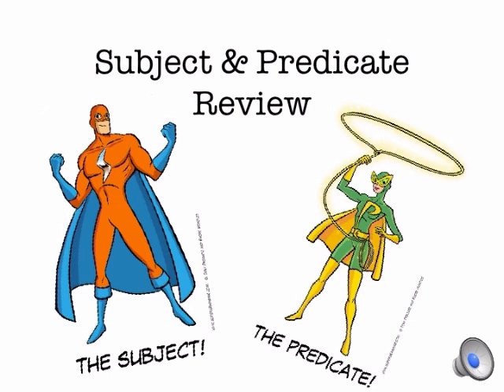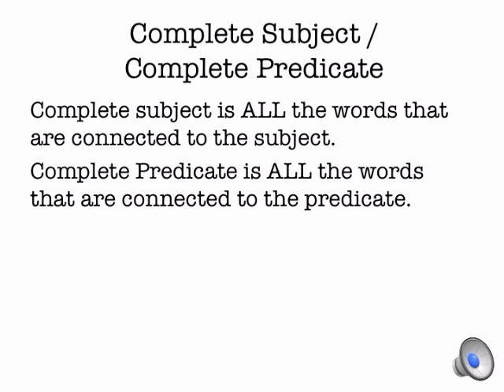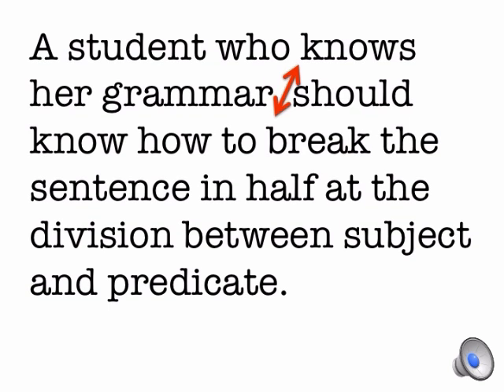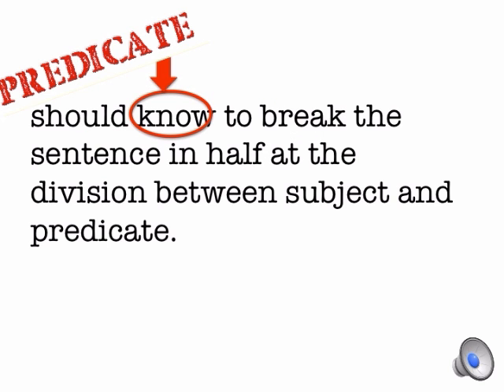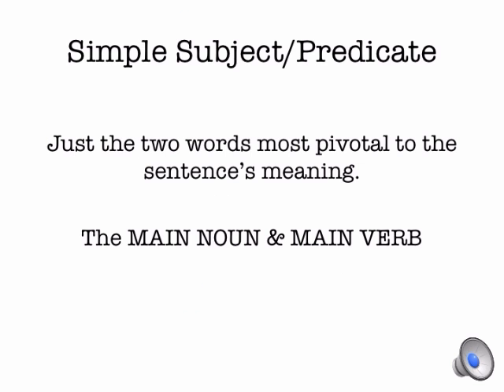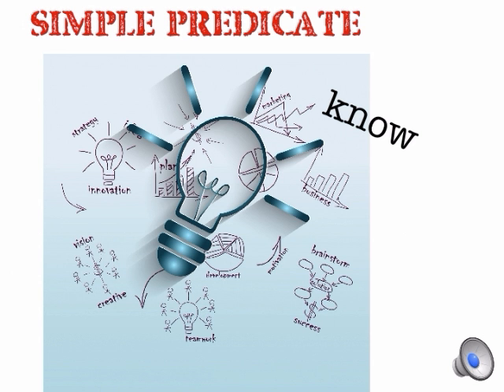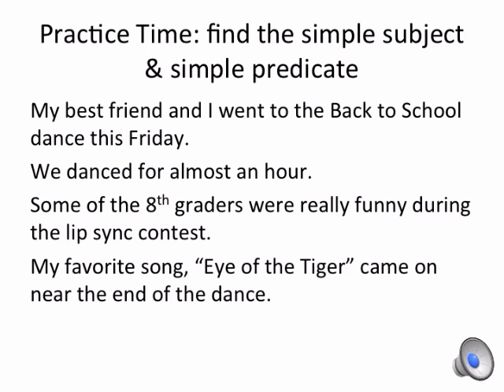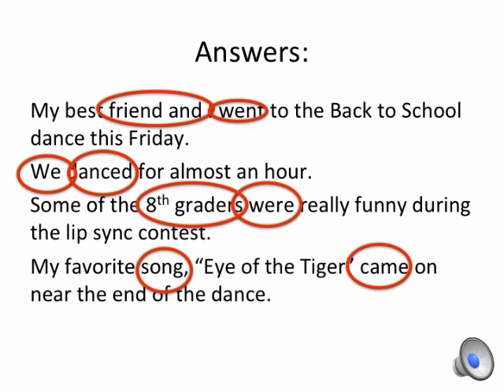Subject & Predicate Final